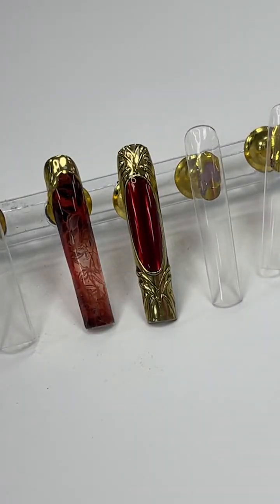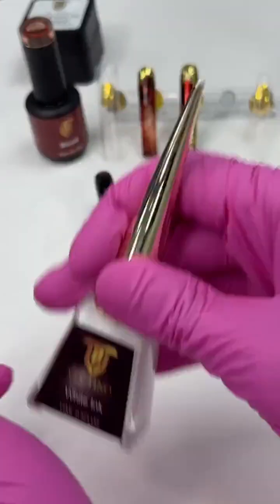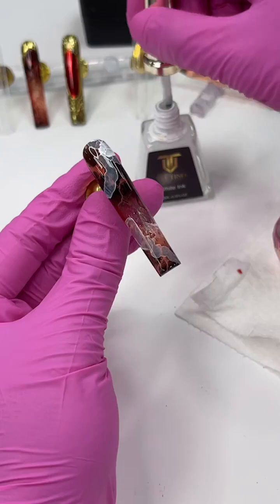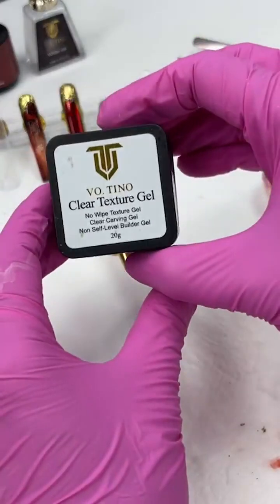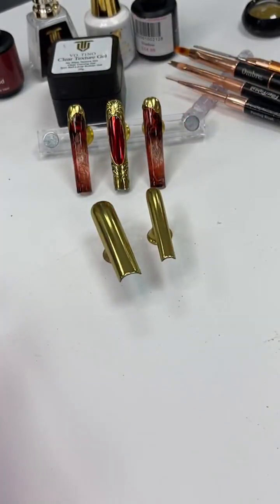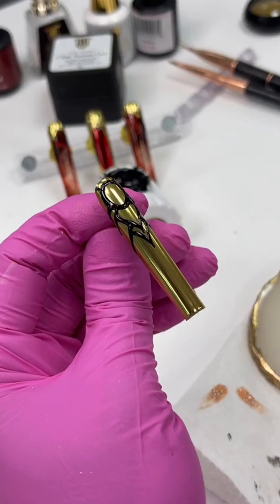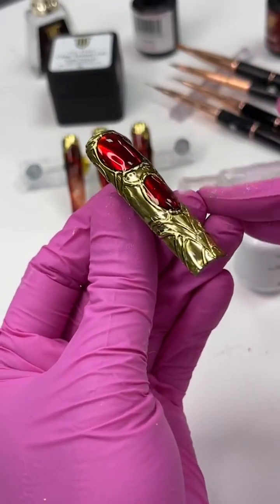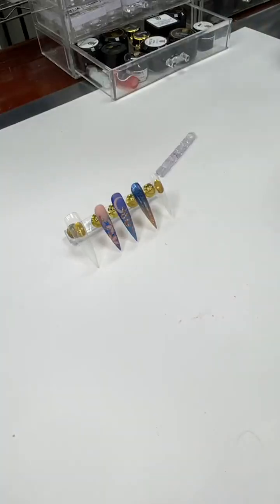𝙈𝙞𝙧𝙧𝙤𝙧 𝙈𝙞𝙧𝙧𝙤𝙧 𝙤𝙣 𝙩𝙝𝙚 𝙬𝙖𝙡𝙡...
𝙑𝙤.𝙏𝙞𝙣𝙤 𝙋𝙧𝙤𝙙𝙪𝙘𝙩𝙨
•XXXL Press-On Nail Extension Tip
•Clear Texture Gel
•Shadow
•Art Ink- White
•Blood Gel
•Chrome Base Coat
•Solid Chrome- Gold
•Texture Gel- Black

𝙑𝙤.𝙏𝙞𝙣𝙤 𝘽𝙧𝙪𝙨𝙝𝙚𝙨
•Oval Brush
•Ombre Brush
•Fishtail Brush
•Painting Brush
•Coloring Brush

𝙑𝙤.𝙏𝙞𝙣𝙤 𝙏𝙤𝙤𝙡𝙨
•Nail Stands
•Carnival Dappen dish
•Engraver Tool
•Flash Cure Lamp
•Chrome applicator
•Fluffy Brush

𝙊𝙩𝙝𝙚𝙧
•Clear plastic food wrap
•Viva brand paper towel
•Alcohol
•Tammy Taylor clean finish file

00:00 Intro
02:20 Creating glacier effective under Nail Ring finger
09:00 Refining Shape Ring finger
10:20 Base color application to Nail bed & tip Brush ombre Shadow Ring finger
13:20 Art Ink marble application Ring finger
23:49 Tinting whole nail Ring finger
25:45 2nd layer Art Ink marble application Ring finger
33:50 2nd layer Tinting Tinting whole nail Ring finger
37:00 Chrome Base Coat application Ring finger
39:15 Chrome application Ring Finger
42:00 Creating 3D Embossed Organic Shape frame Ring finger
43:08 Shine ItI topcoat to chrome elements Ring Finger
49:40 Base color application Shadow Pinky & Thumb
51:55 Chrome application Pinky & Thumb
56:55 Outlining 3D Embossed Oval "Mirror"  frames Thumb
1:01:15 Painting 3D Embossed Decorative pattern Thumb
1:05:20 Outlining 3D Embossed Oval "Mirror" frame Pinky
1:07:25 Painting 3D Embossed Decorative pattern Pinky
1:10:28 Chrome application Thumb & Pinky
1:14:45 Tinting Chrome "Mirrors" Thumb & Pinky
1:21:30 Shine It! topcoat application  Pinky & Thumb